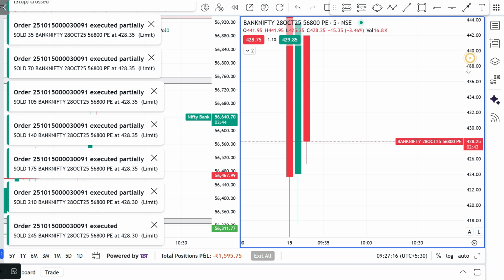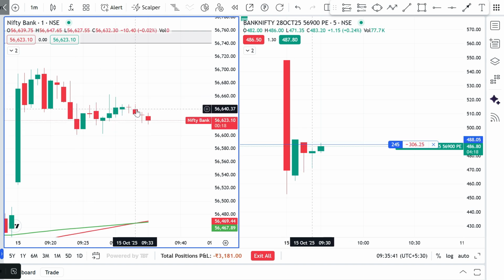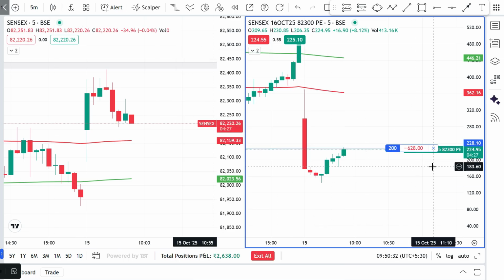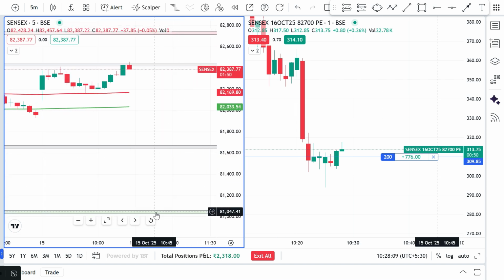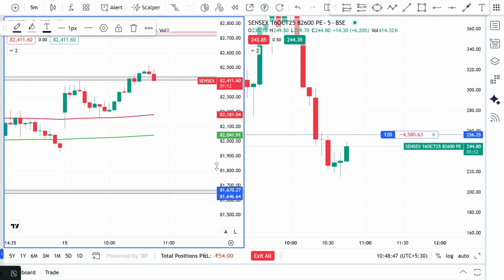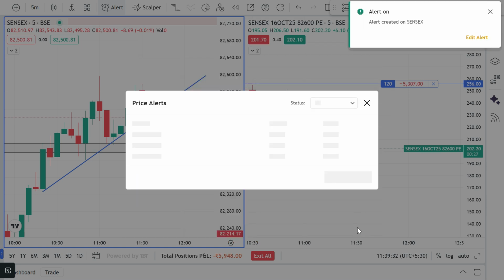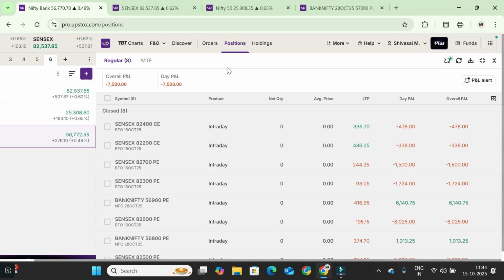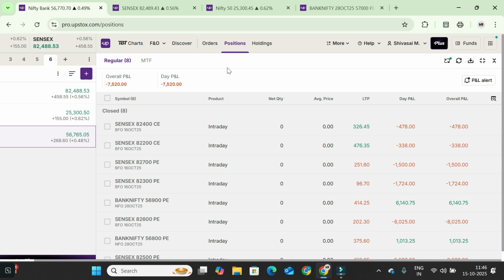|15/10/25 | PROFIT to LOSS what Went Wrong | Day-73 | 2.5 Lakh to 60 Lack option trading challenge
wednesday 15 October 2025, option buying

Welcome to MB Option Traders

🎯 Day 73 | ₹2.5L to ₹60L LIVE Trading Challenge!

📈 Nifty 50, Bank Nifty, Sensex — Live Trading
🚀 09:15 strategy 💰.
.🧠 Risk managed.
💸 How To Grow Small account
📈Option buying setups🔥
📊Option Selling
💸Monthly Expiry Special Strategy